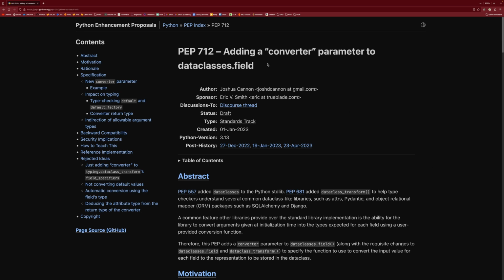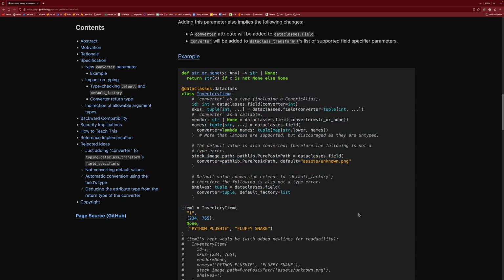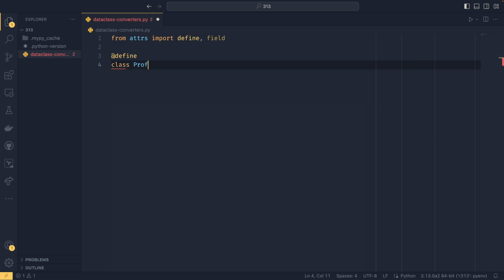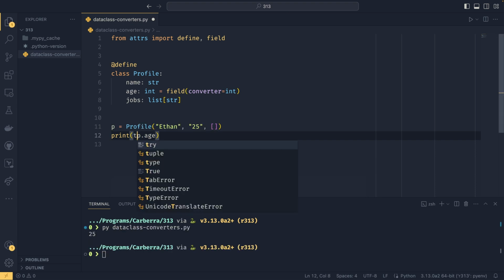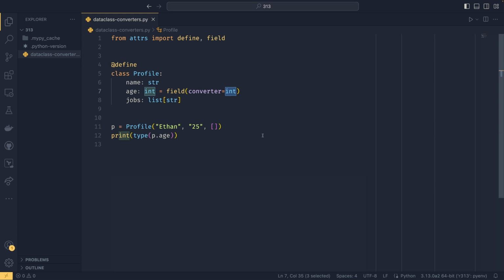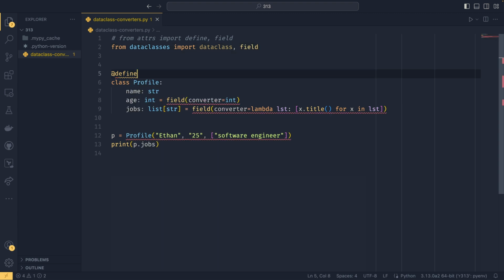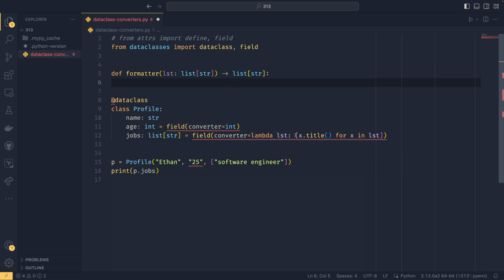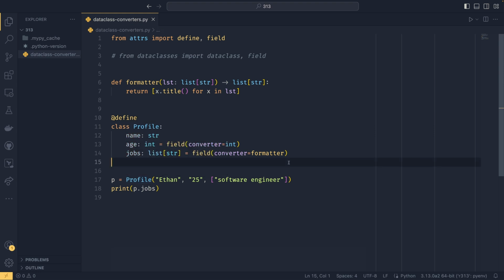Dataclasses are FINALLY getting converters (not)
It looks like dataclasses are finally getting converters in Python 3.13!